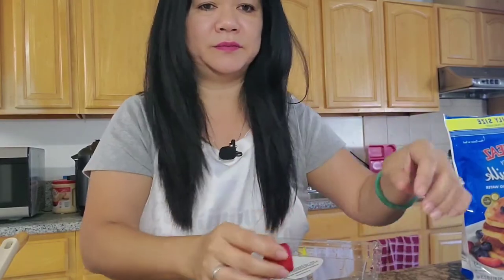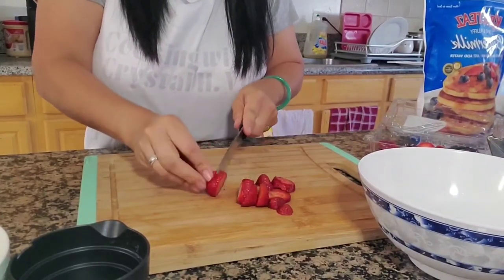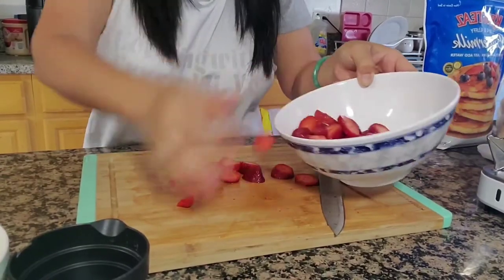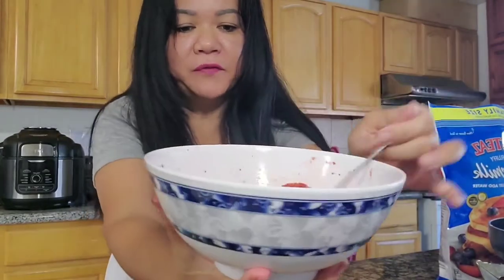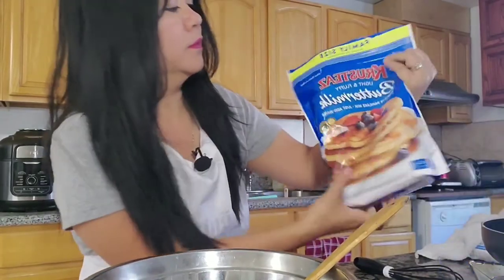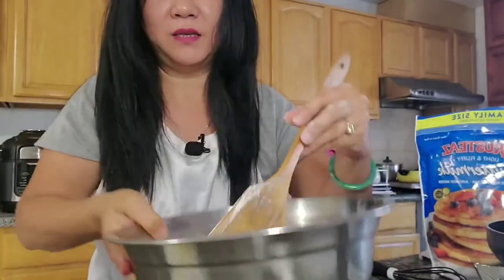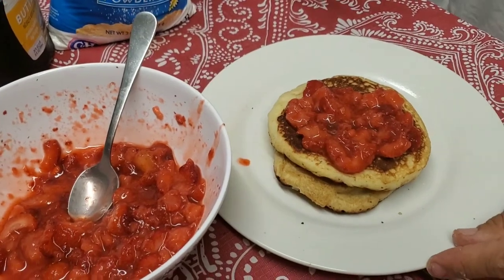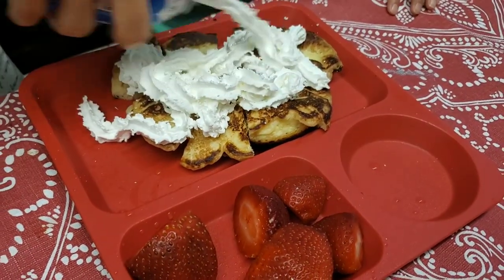How to Make Pancakes with Strawberry Toppings - The Cooking Show with Crystal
In this video, I'll show you how I make pancakes and strawberry toppings.
This is for 8 -10 pancakes.
Ingredients:
3 cups of Buttermilk
2 eggs
2 cups of milk
3 tablespoons of melted butter
1 pound of strawberry
2 tbsp of Cane Sugar Powdered
Dairy Whipped Topping